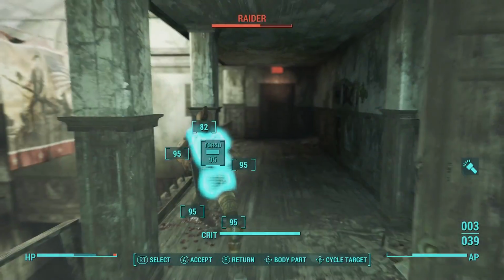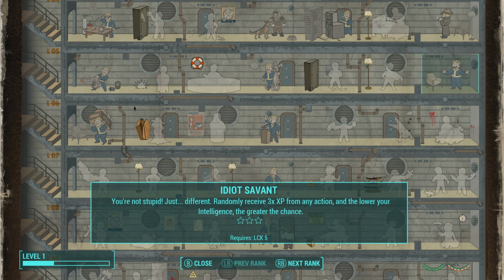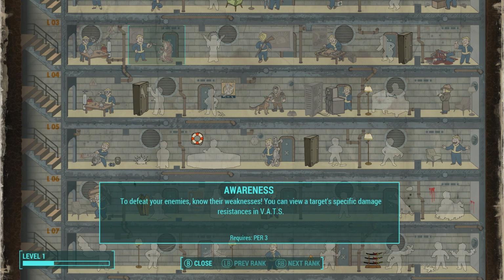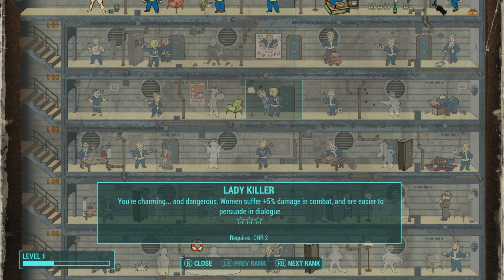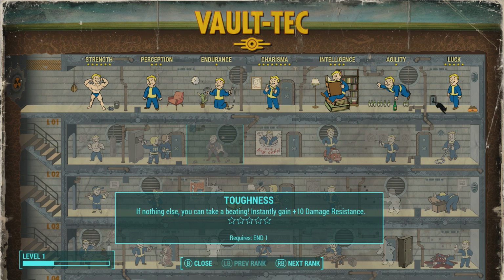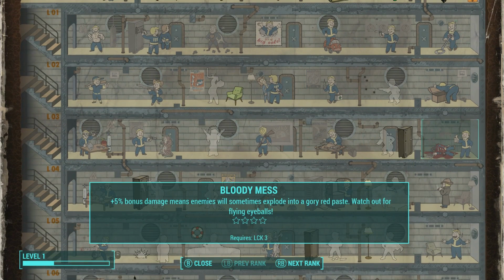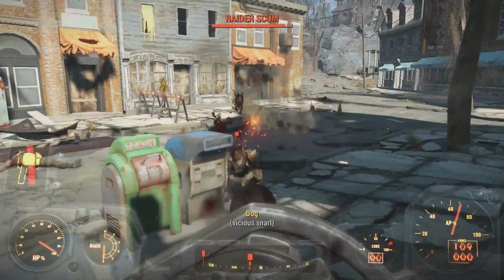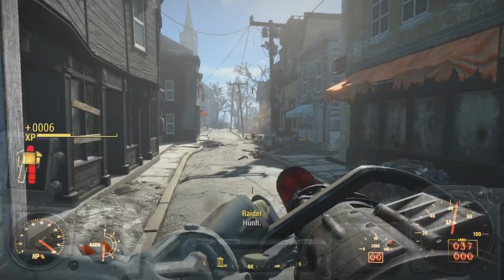Fallout 4 Architect Character Build | The Settlement Building Kingmaker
Hey everyone got another Fallout 4 video and this is my first character build! The Architect is a settlement builder extraordinaire and well that's about it. He is not a fighter but he will use his wicked silver tongue to persuade those around him. I am going to use this exact build once survival comes out on consoles as I am a builder. I've got up to level 30 listed down below. Weapons and armor are up to you as primarily you'll be based in each settlement.

Level
1 - N/A
2 - Idiot Savant I
3 - Lone Wanderer I
4 - Local Leader I
5 - Awareness
6 - Gunslinger I
7 - Lady Killer I
8 - Gun Nut I
9 - Strong Back I
10 - Toughness I
11 - Bloody Mess I
12 - Idiot Savant II
13 - Strong Back II
14 - Local Leader II
15 - Armorer I
16 - Gun Nut II
17 - Lone Wanderer II
18 - Wasteland Whisperer I
19 - Animal Friend I
20 - Bloody Mess II
21 - Armorer II
22 - Cap Collector I
23 - Lady Killer II
24 - Medic I
25 - Gun Nut III
26 - Armorer III
27 - Cap Collector II
28 - Lady Killer III
29 - Gunslinger II
30 - Gunslinger III

Now remember this is purely a settlement building character. Just remember that.